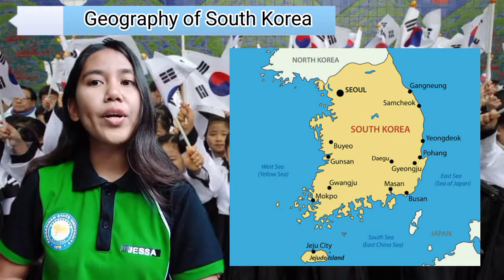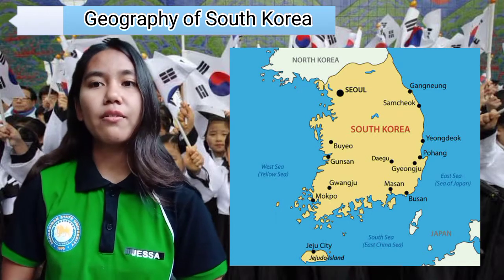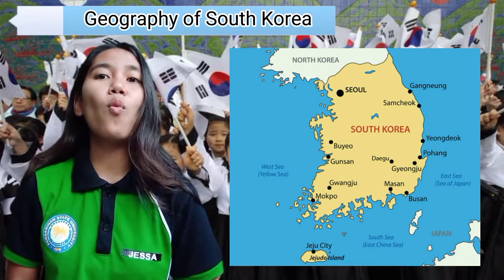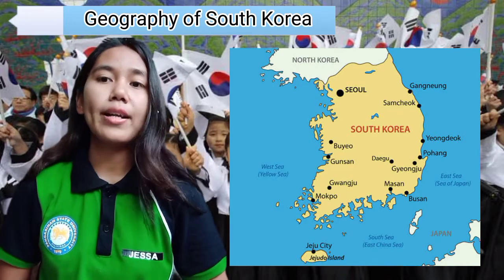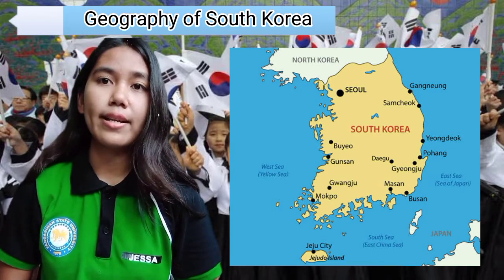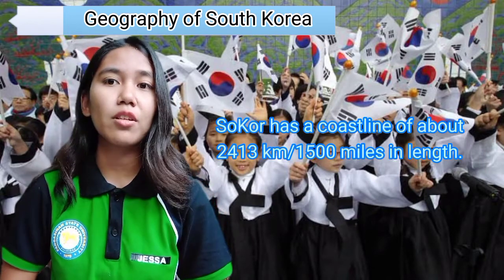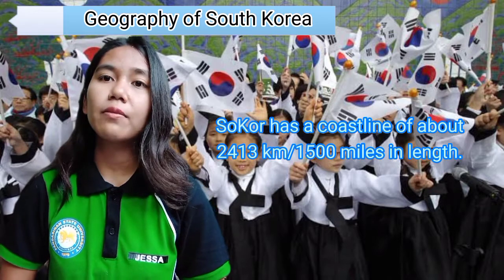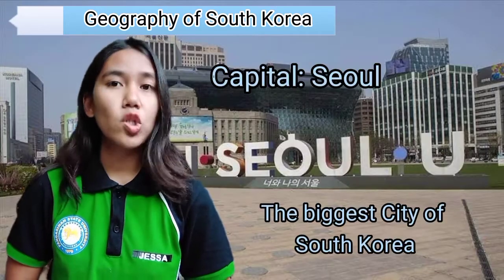SOUTH KOREA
Welcome to the country where almost half of the population share the last name! Welcome to South Korea!! 🇰🇷

Credits to:
for the Top5 Facts of South Korea
Gangnam Style MV by Psy
and Start Up instrumental OST